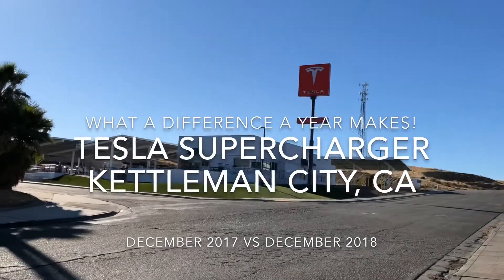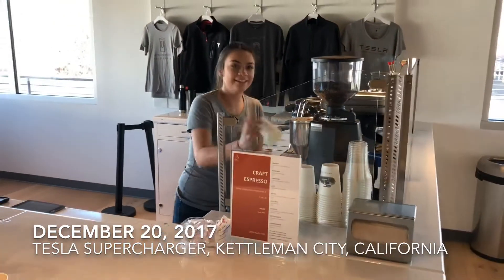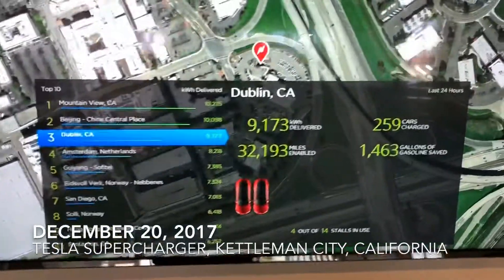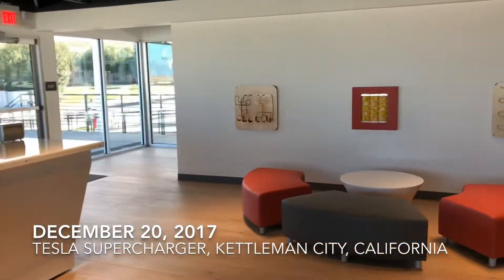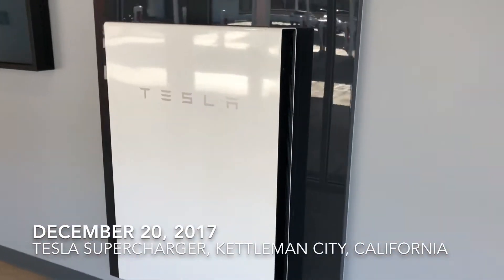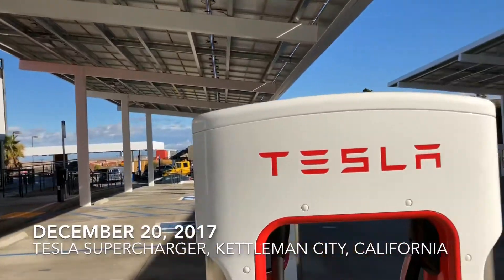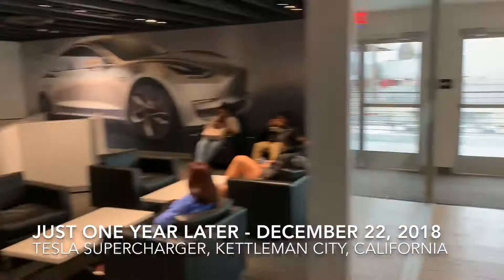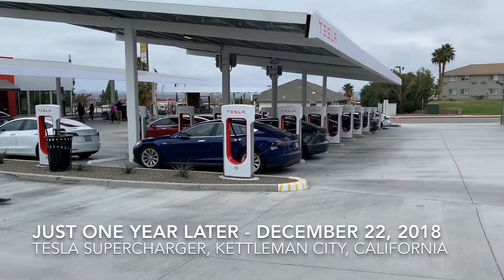Tesla Supercharger Usage Increase!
Video Description:
What a difference a year makes!
We were at the amazing Tesla Supercharger in Kettleman City, California the weekend before Christmas, probably the busiest travel weekend of the year on December 20th 2017 and again on December 22, 2018. This video shows both visits in sequence fo} comparison. The result of an amazing year for Tesla and the Model 3.